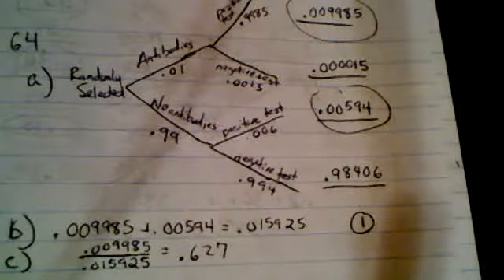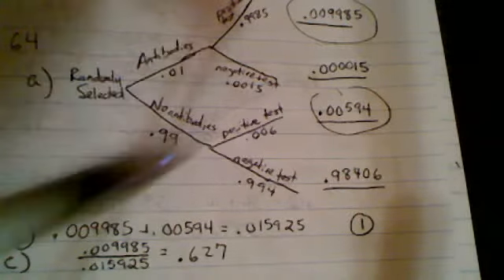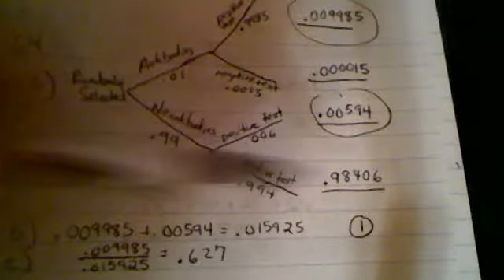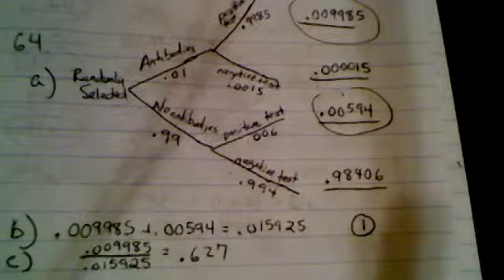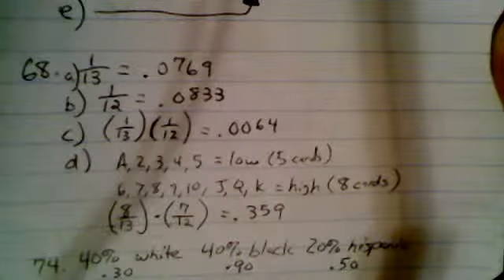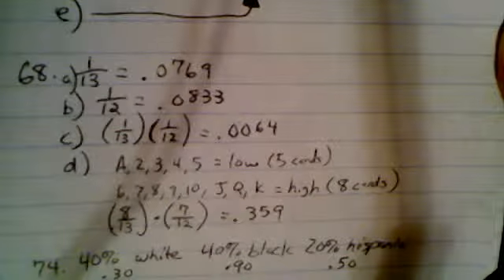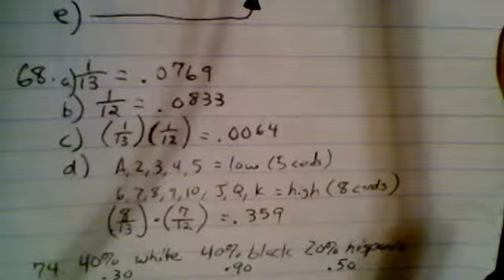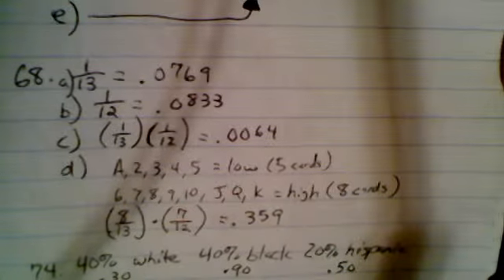March 11th Homework Even Answers Explained